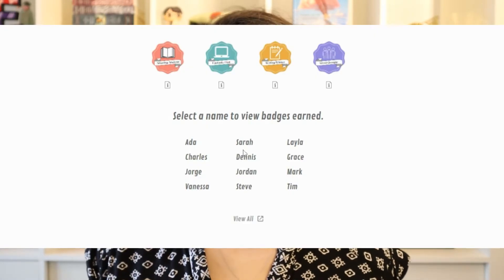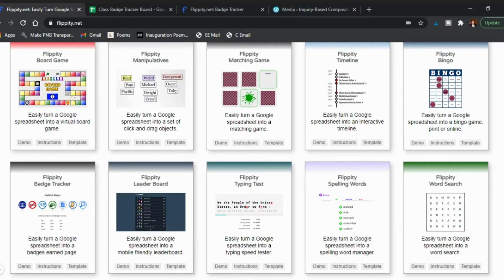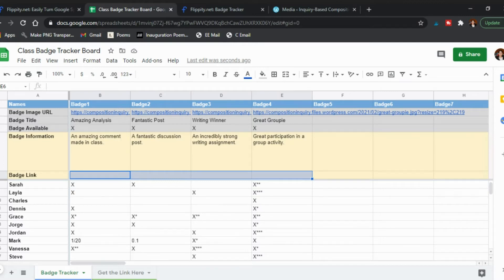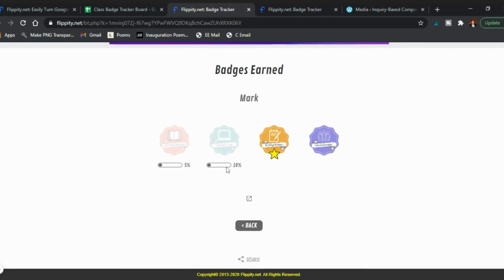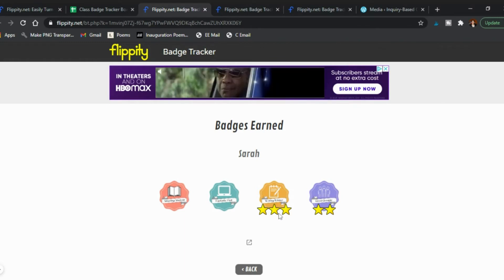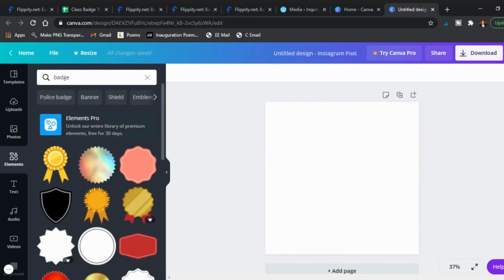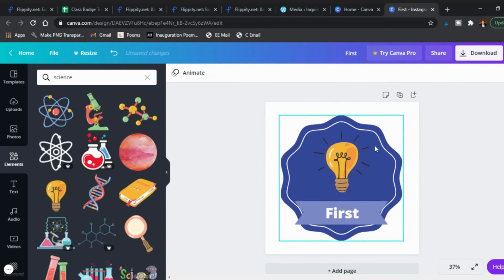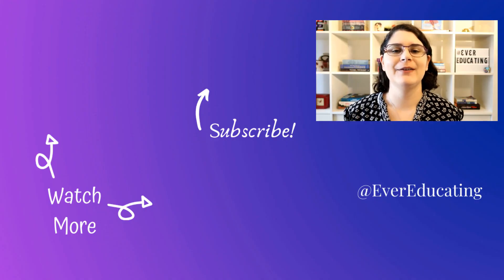How to Create Digital Badges For Your Students | Flippity Digital Badges Leadership Board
Create Digital Badges for Your Students

Flippity has a digital badges tracker that you can create for free for your classes. Students can see this badges leadership board and you can keep track of this gamified element of your classes.

Digital badges are easy to create for free using Canva. I show you how at the end of this video.

Classroom gamification is huge right now. Why not see if some friendly competition leads to stronger work from your students?

0:00 Intro
0:30 What are Digital Badges & How to Use Them in Class
2:02 How to Create the Leadership Board
7:17 Creating Badges Tutorial
10:45 Outro

*ADDITIONAL RESOURCES*

*RECOMMENDATIONS*